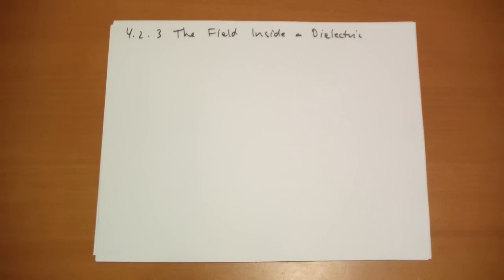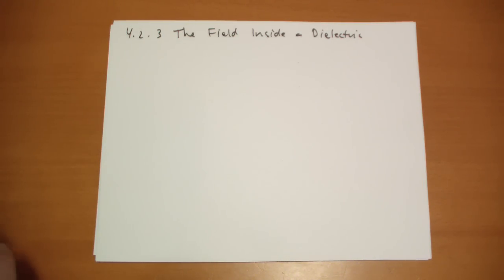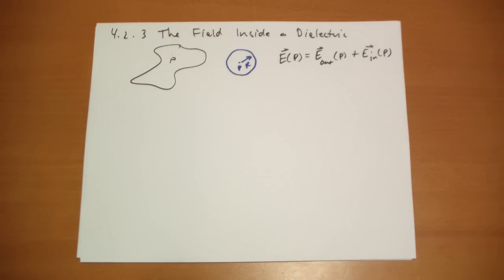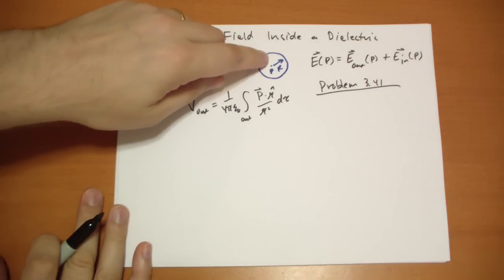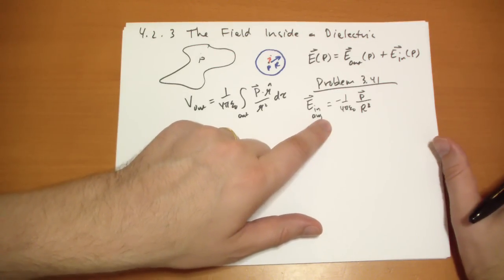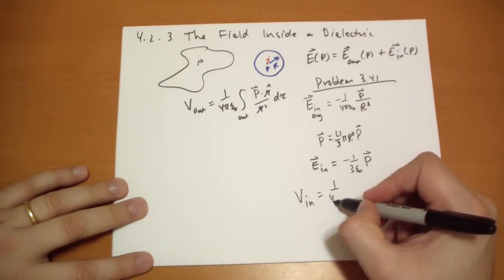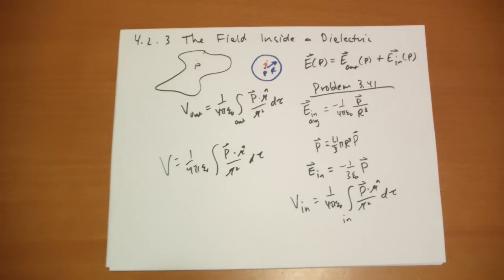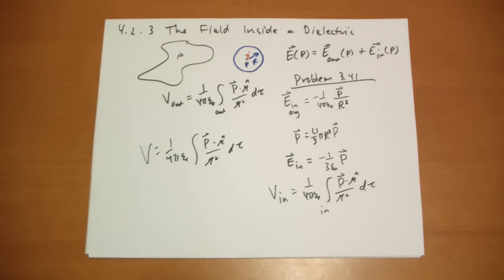4.2.3 The Field Inside a Dielectric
At the atomic scale, the fields inside of any material is going to vary rapidly. Are we justified in using a broad value, the polarization, to describe the field within, when we know that our equations are based on "pure" dipoles while "physical" dipoles do not behave that way? Indeed, we can, if you know how to average electric fields within and without a region.